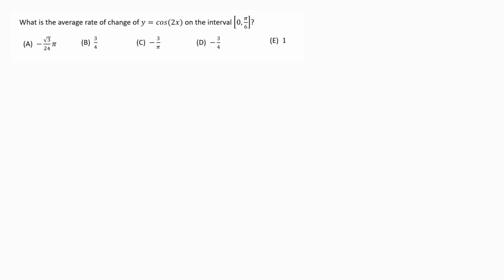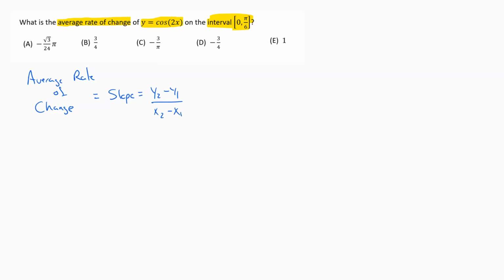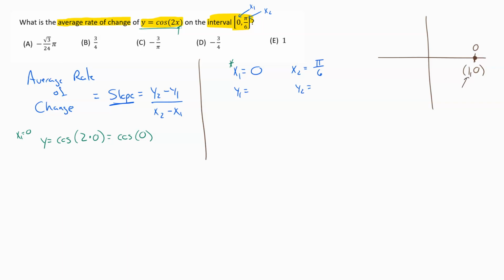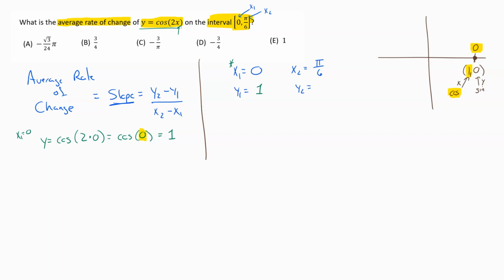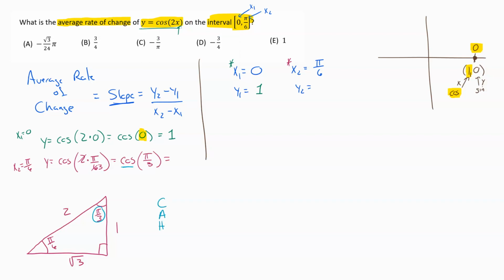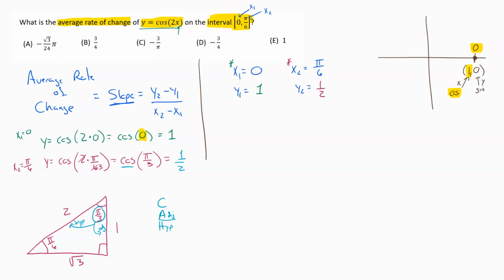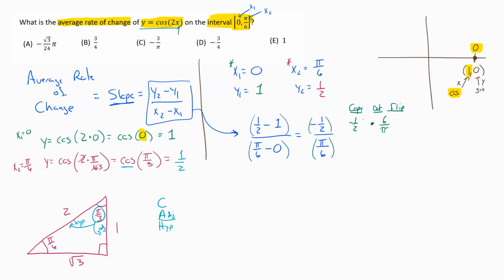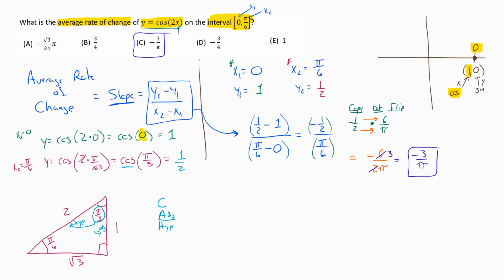AP Calculus AB: Average Rate of Change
This question is based on the No Calculator allowed section. This example covers how to determine the average rate of change for a given function over a given interval.